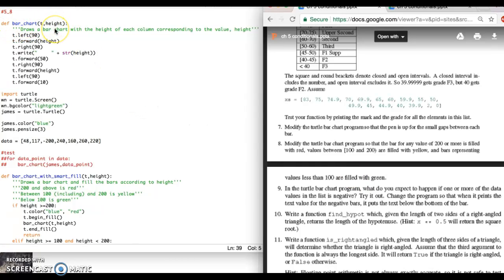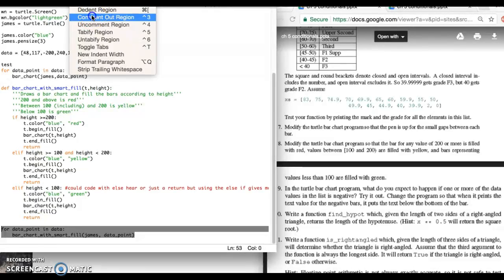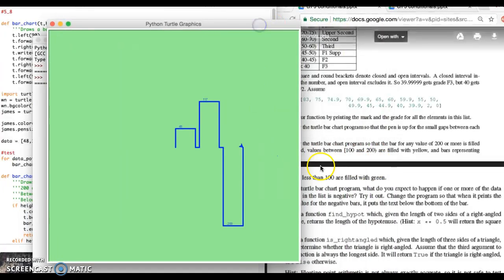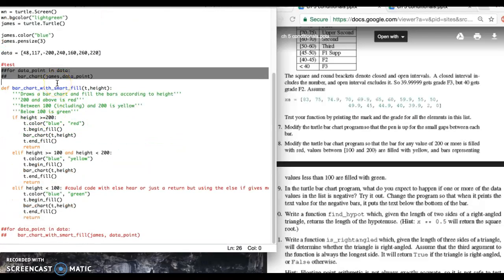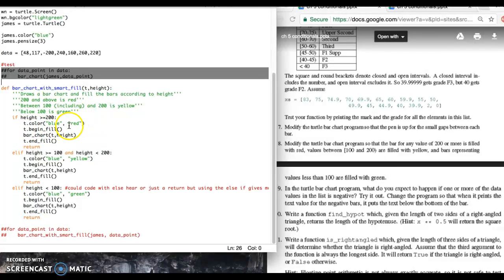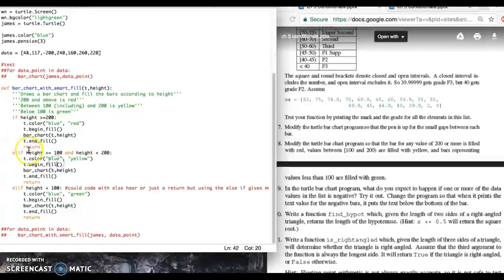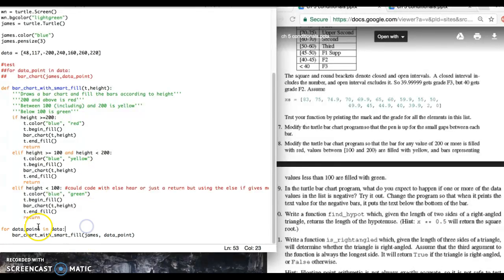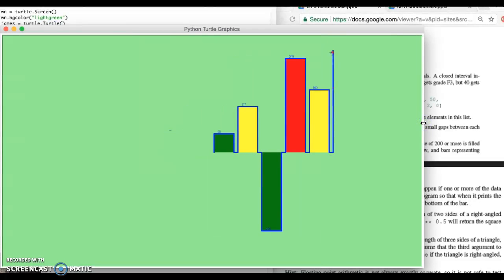Hw_05_ex_08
hw 5 exercise 8